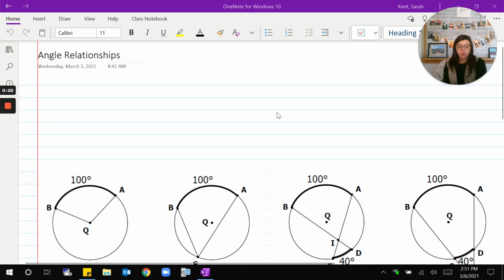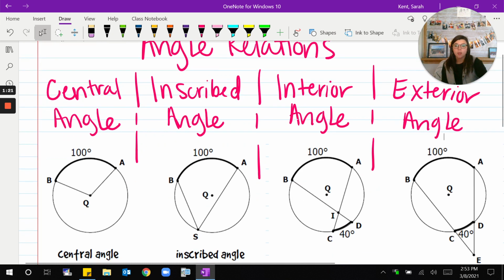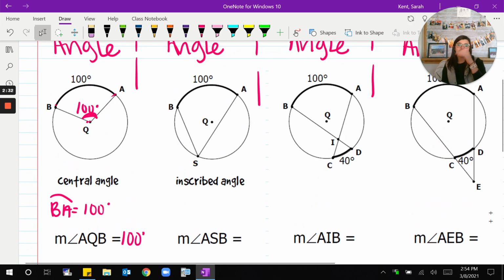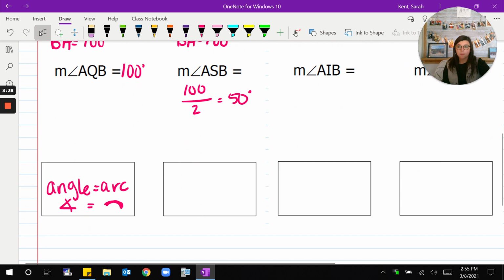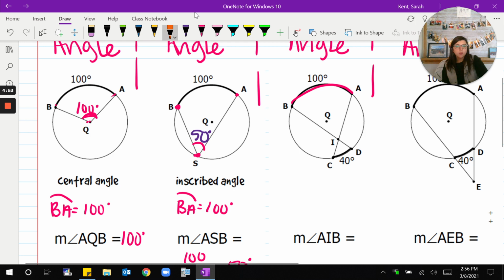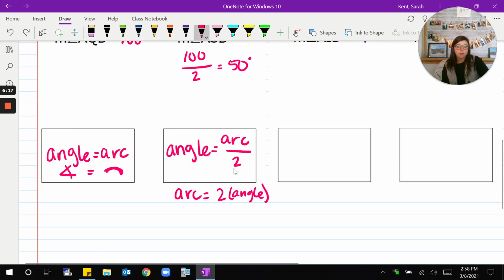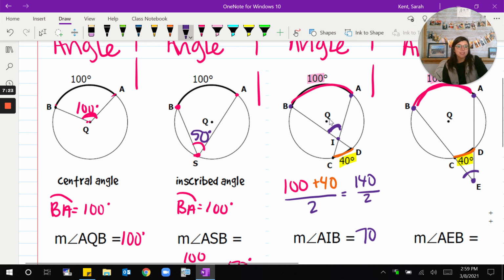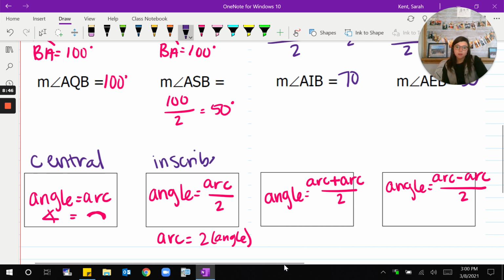6.7 Notes - Angle Relations